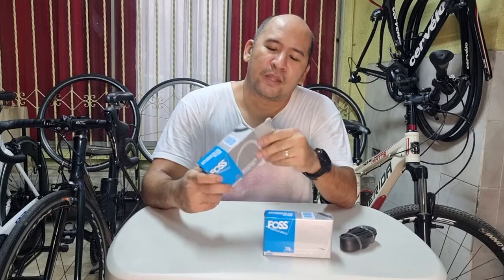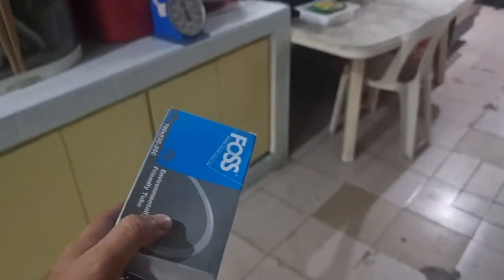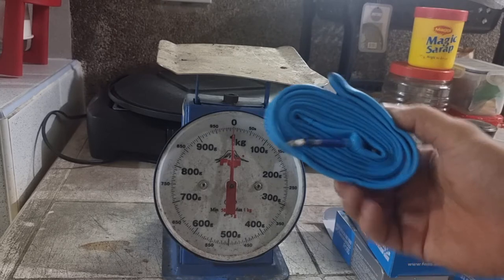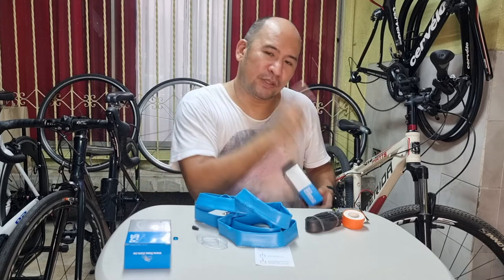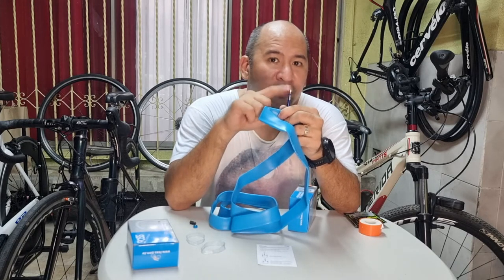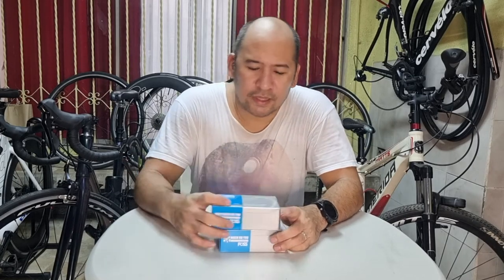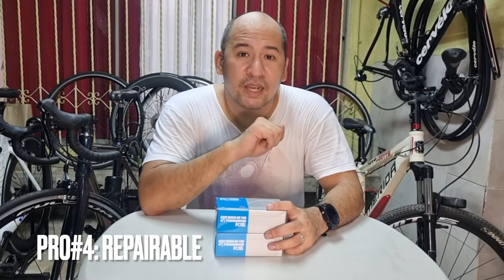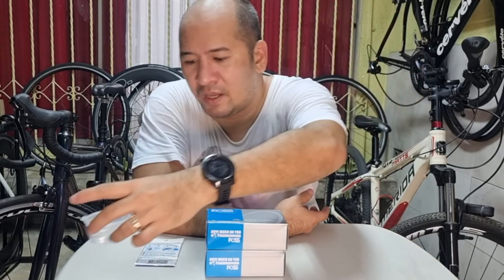Foss Inner Tubes Review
My thoughts on the Foss Inner Tube for 700c wheels.  They also have inner tubes for MTBs.